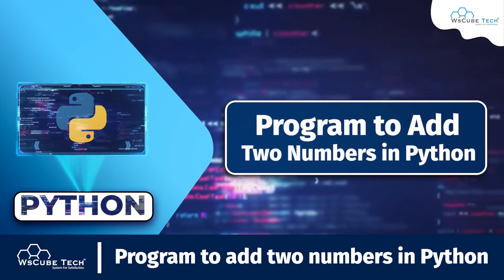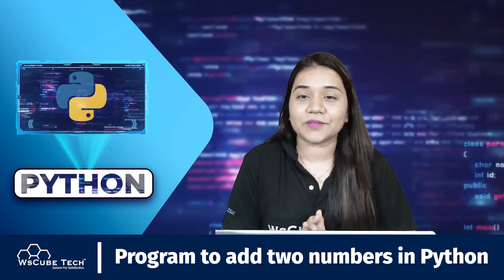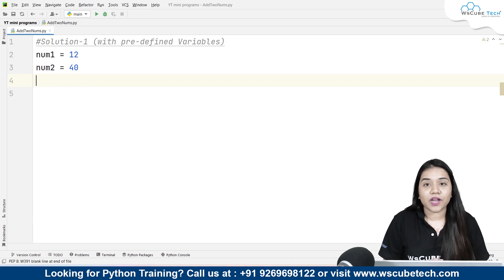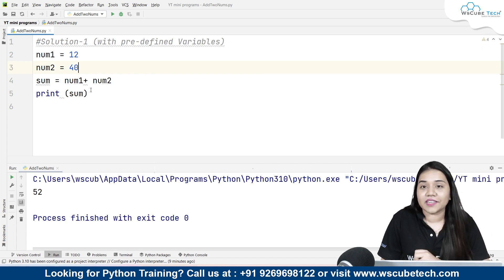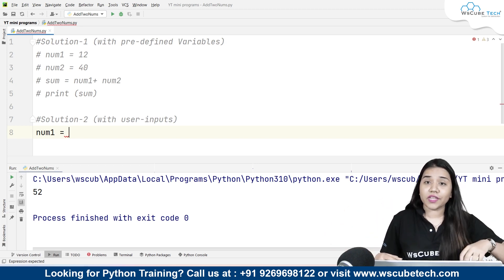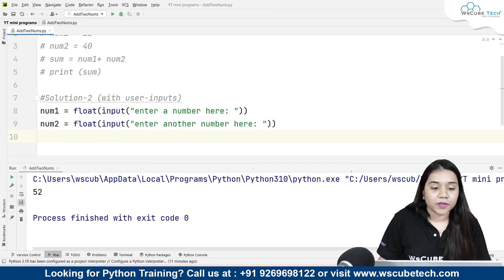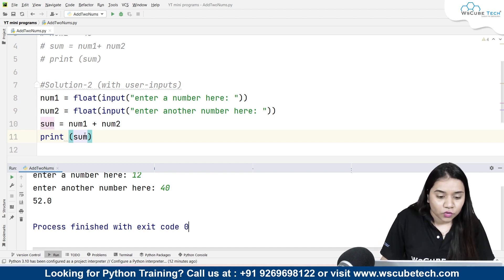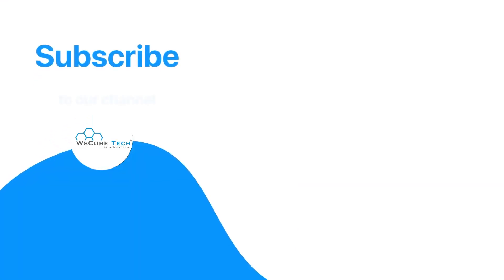Python Program to Add Two Numbers - Complete Guide for Beginners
In this video, learn Python Program to Add Two Numbers - Complete Guide for Beginners. Find all the videos of the PYTHON PROGRAMMING Tutorials in English (Beginner To Advanced) Course in this playlist